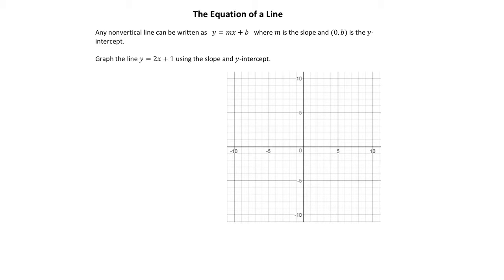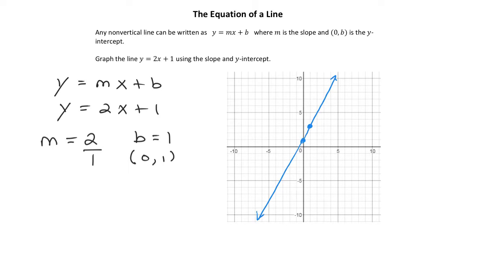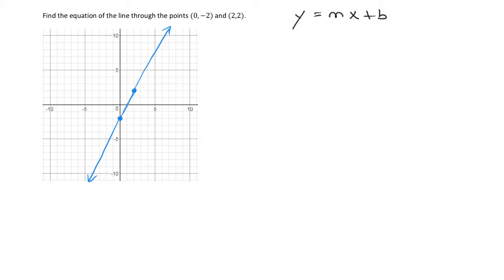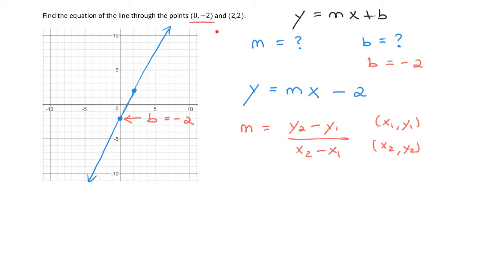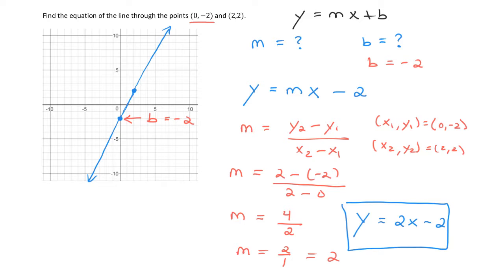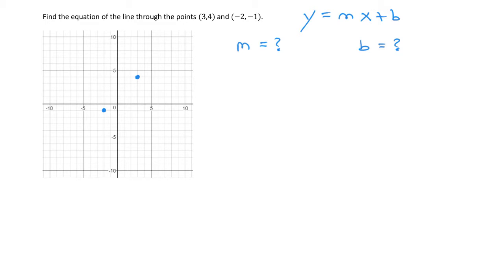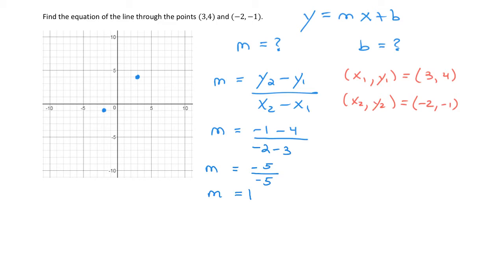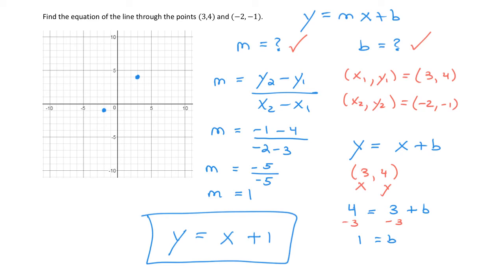MTH 085 The Equation of a Line